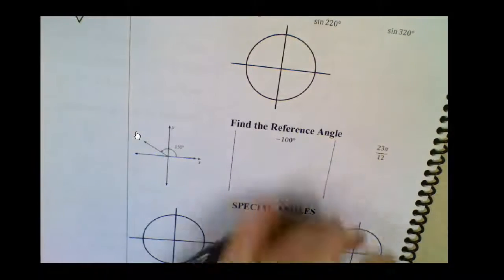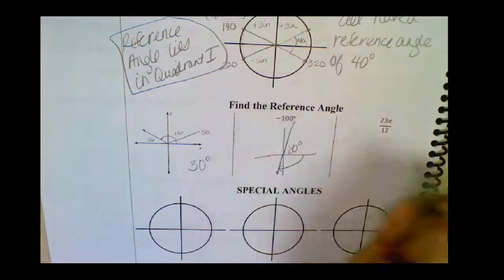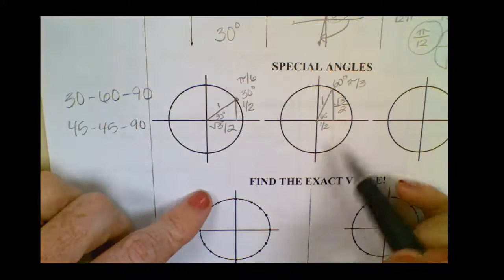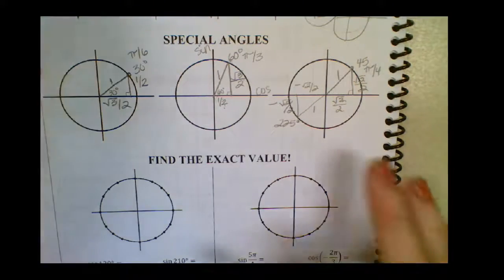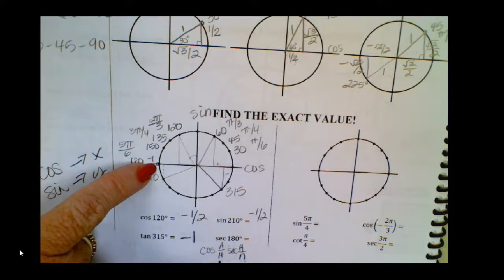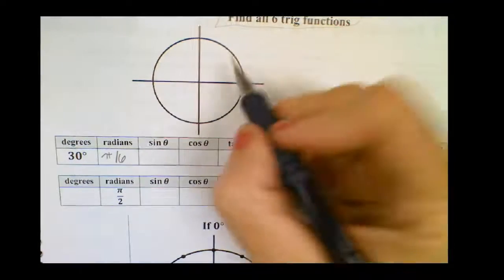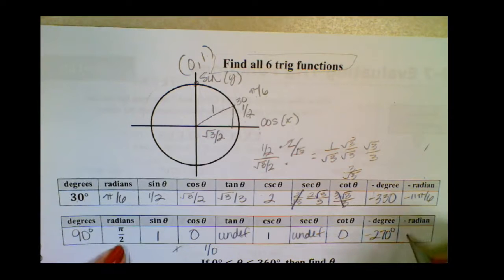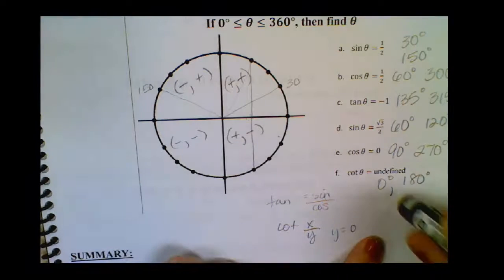9-6 Reference and Special Angles